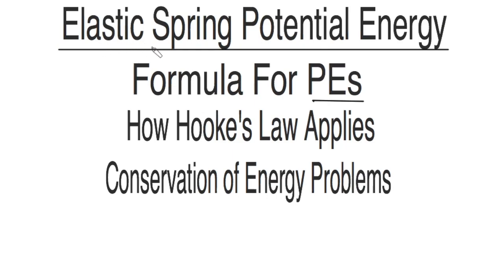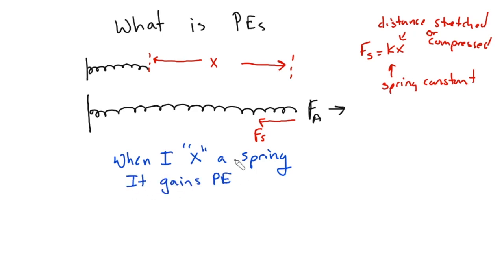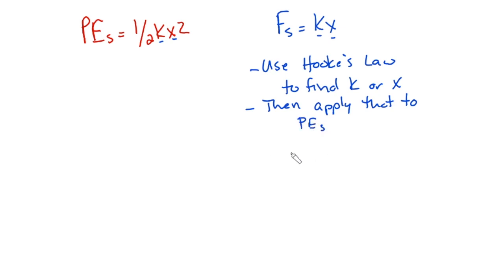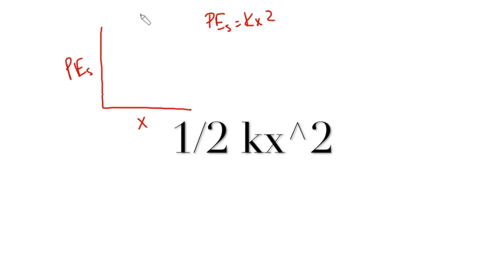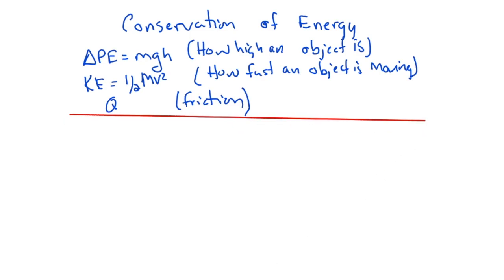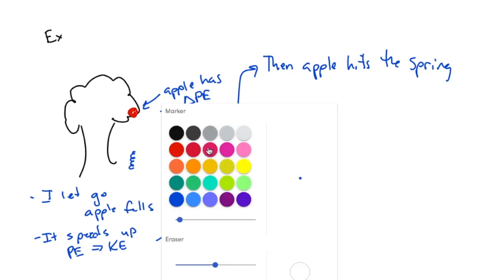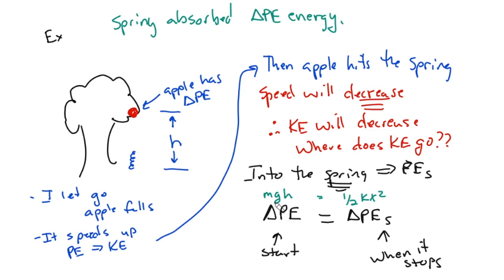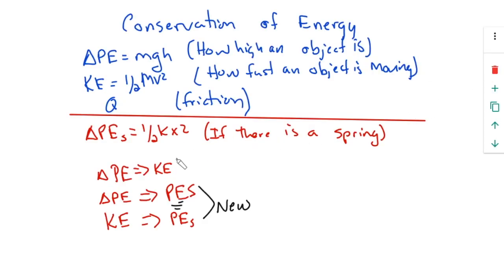Potential Energy In a Spring | Conservations of Energy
In this video we look at how to solve for the elastic spring potential energy stored in a spring. We will look at the formula for Elastic spring potential, how to apply it to hooks law and also the conservation of energy in a spring.